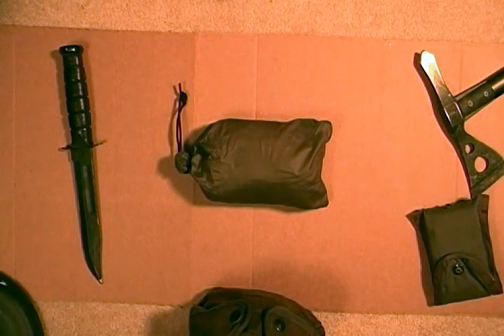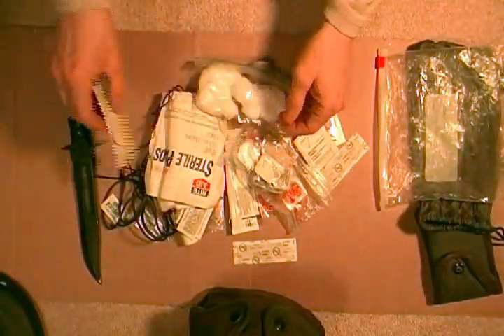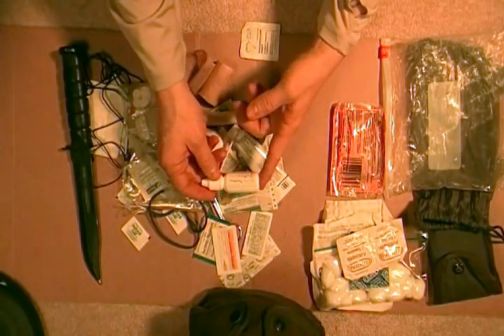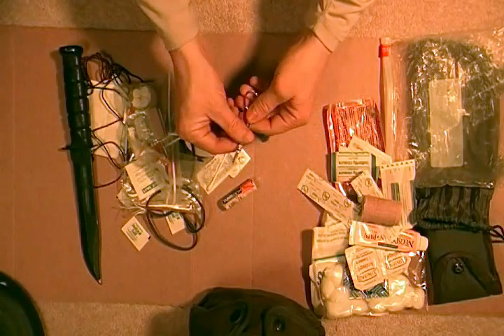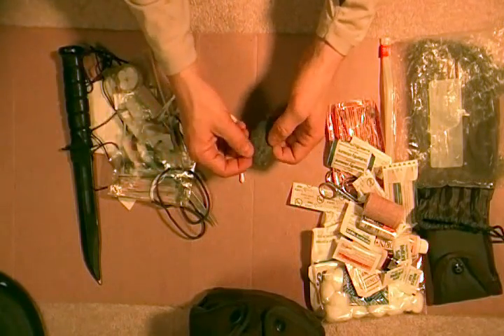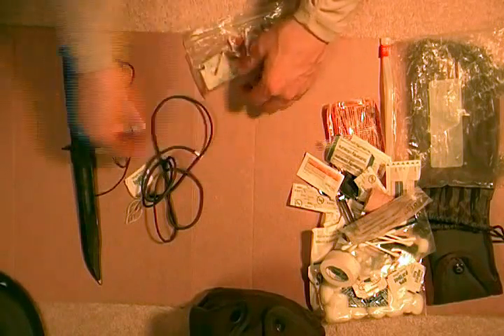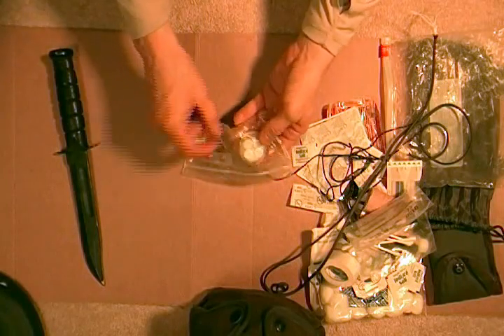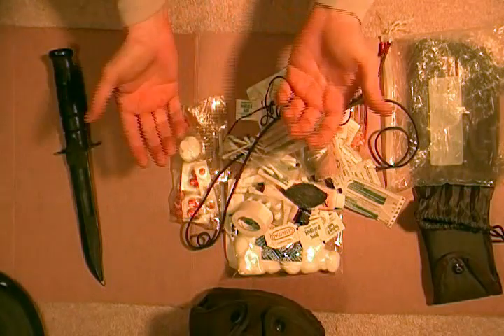Basic Contents of First Aid Kit for Survival Bag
Haven't gone through my homemade first aid kit in a while and someone asked me to make a video of it.